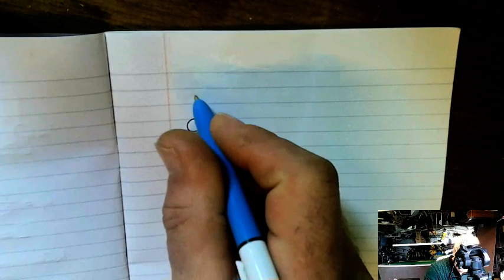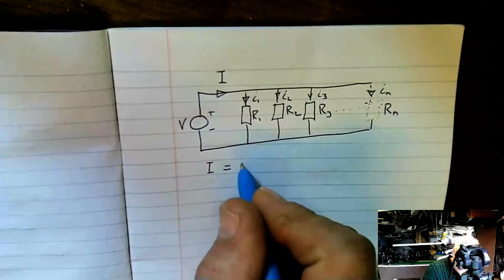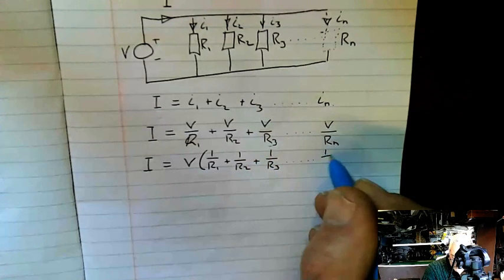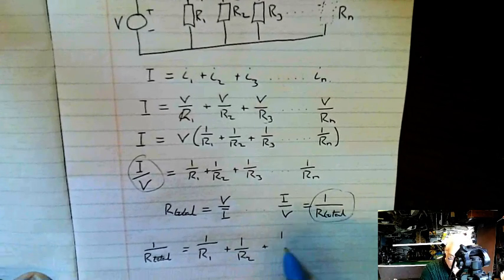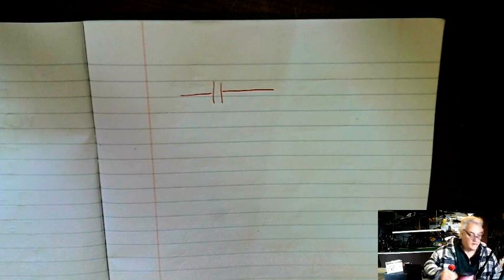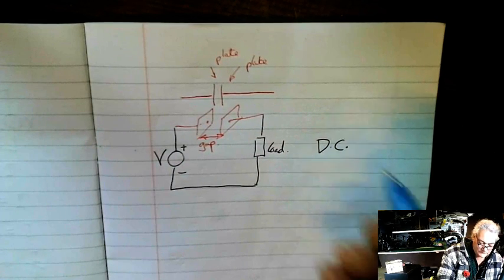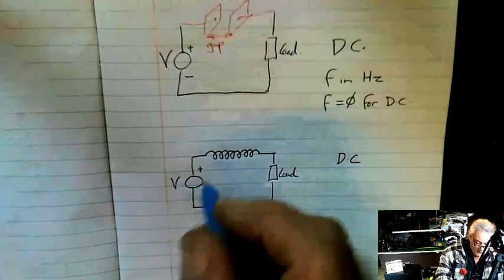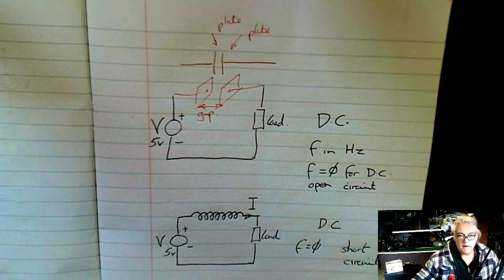parallel res and intro to caps and inductors